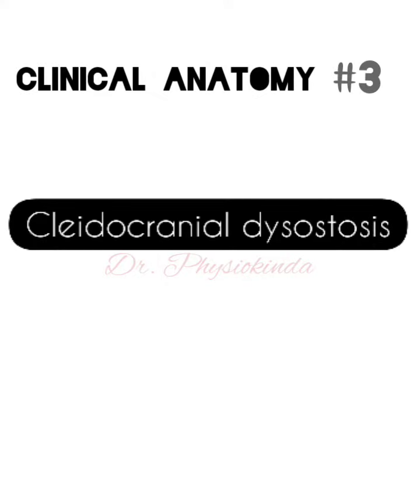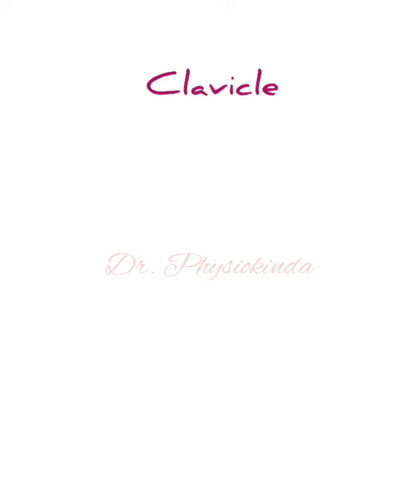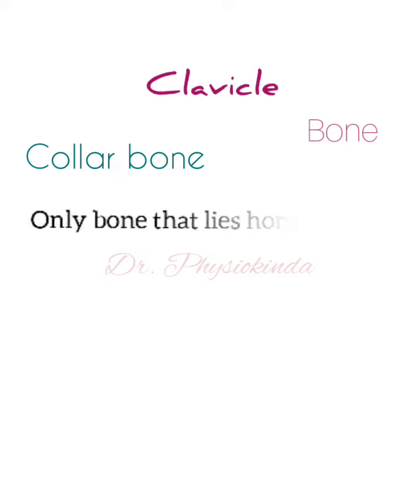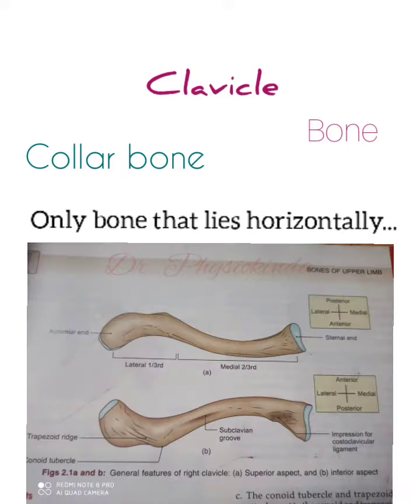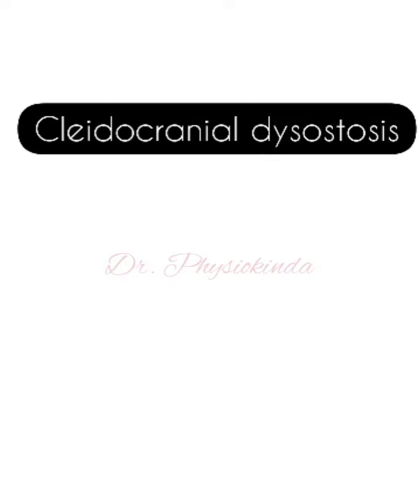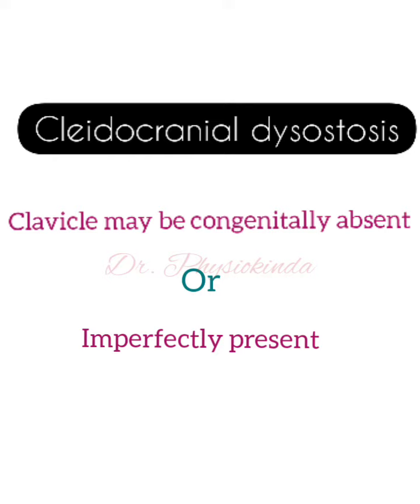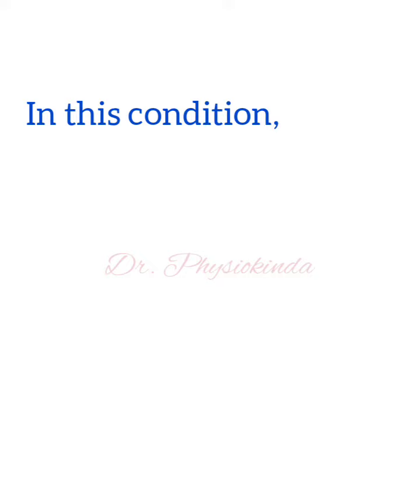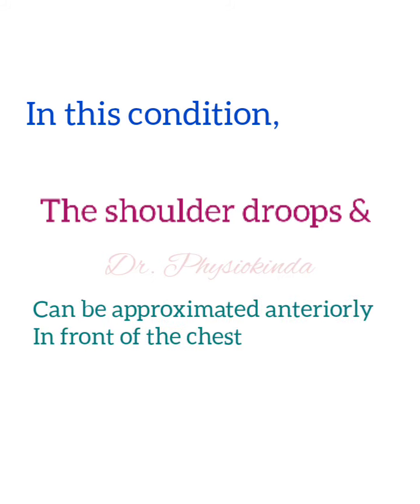Cleidocranial Dysostosis... Clinical Anatomy #3